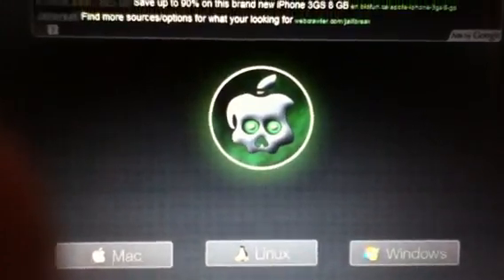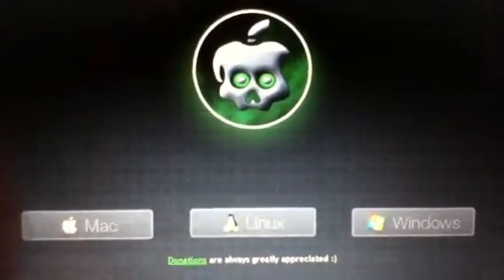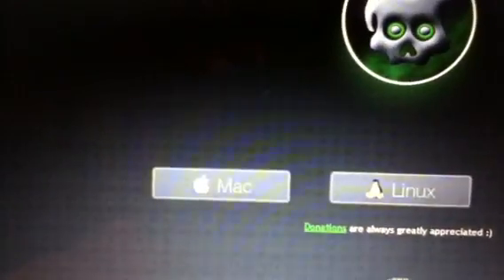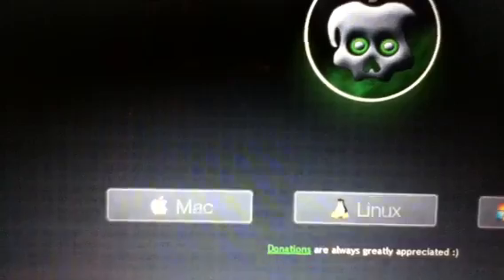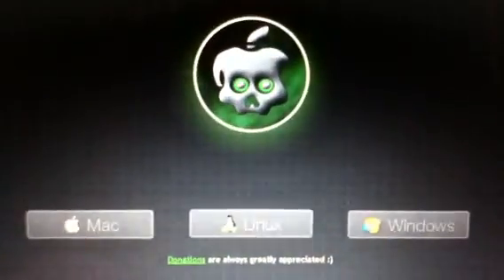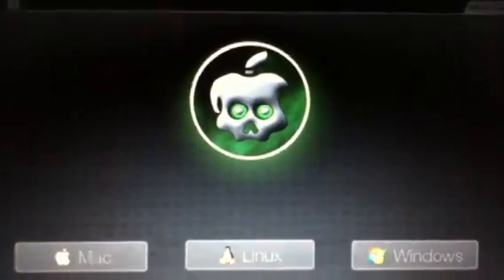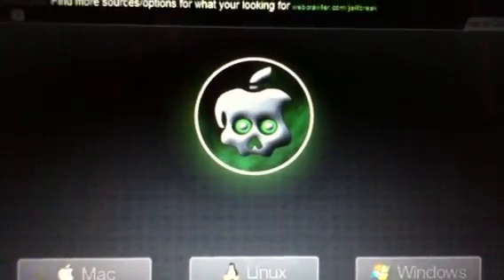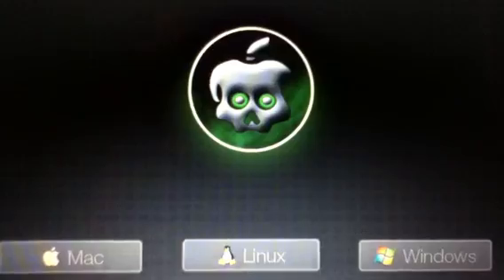GreenPois0n 4.2.1 Jailbreak UNTETHERED iPhone 4 Released!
I thought it would be important to make a quick update video on the jailbreak called greenpoison for iphone, ipod touch and ipad! Right now it's only available on MAC's but I will be making a video on it as soon as it's available for windows!